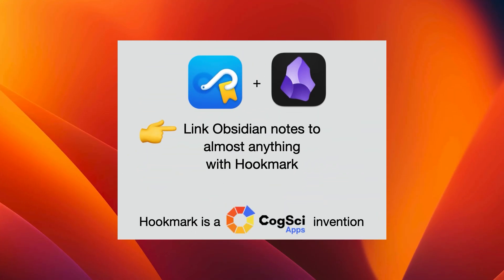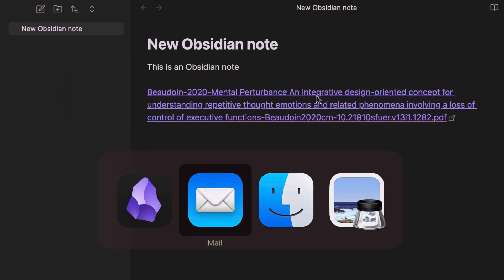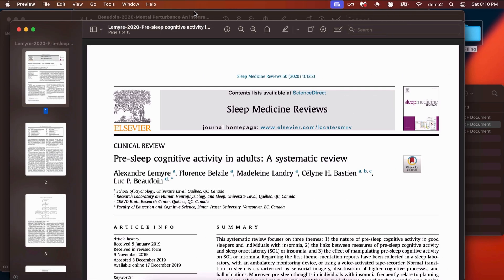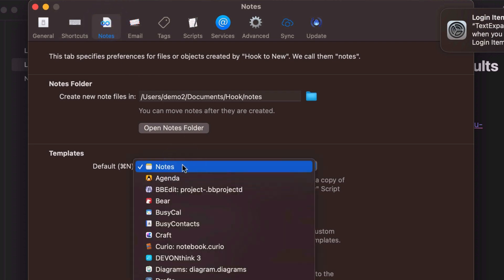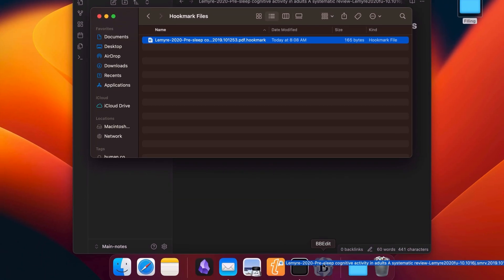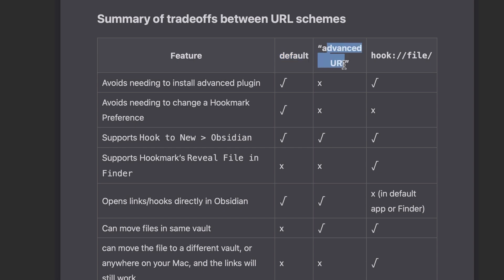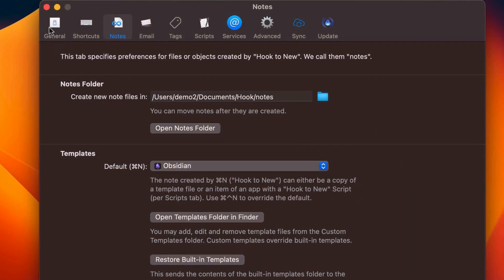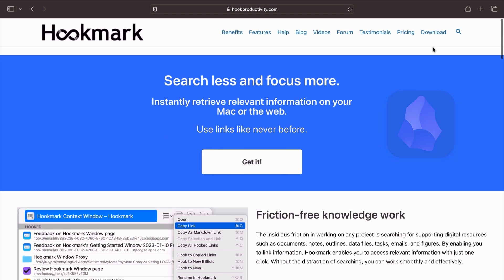Link Obsidian notes to almost anything with Hookmark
To really "link your Obsidian-based thinking", you need to be able to bidirectionally link your Obsidian notes to information **outside of Obsidian**. Hookmark enables you to do that. Here's how.

Hookmark was chosen by AppleInsider as the best new app of the year!